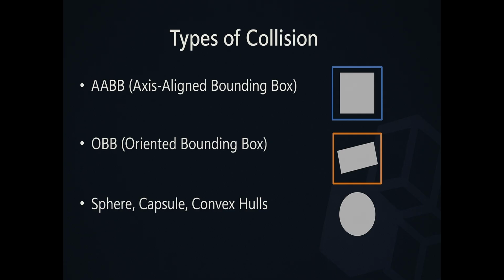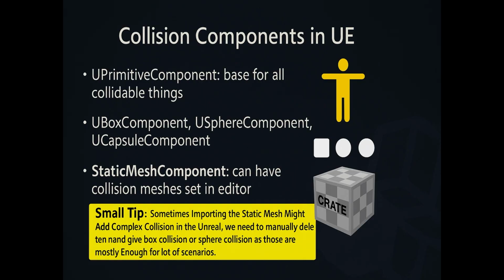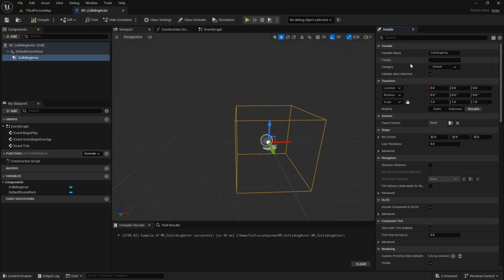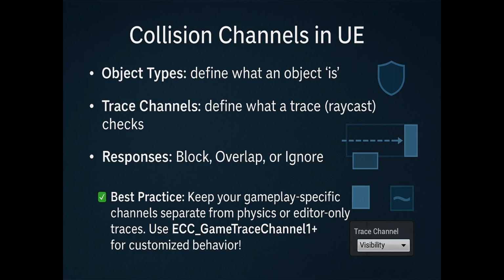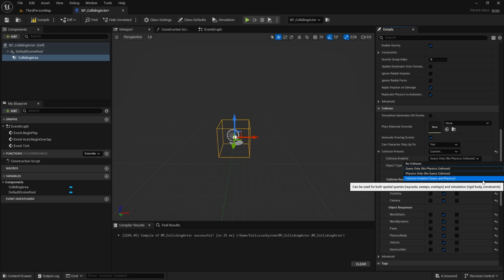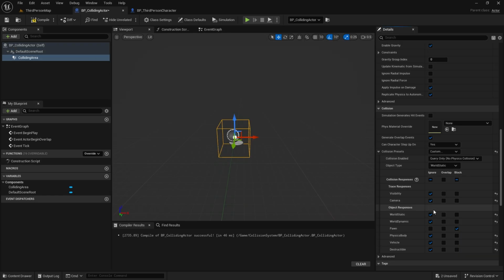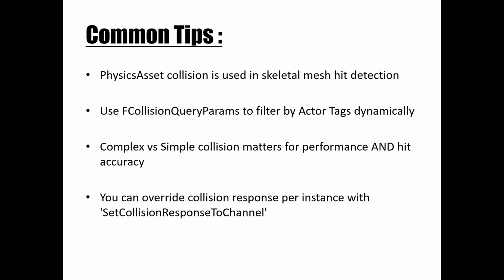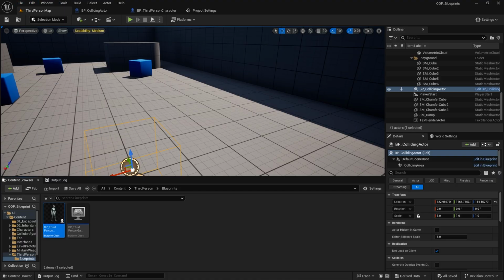Gameplay Programming Essentials - Collision System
Let's Explore About Collision System and How it Affects Serves as Invisible Force behind Every Great Games We Loved and played !